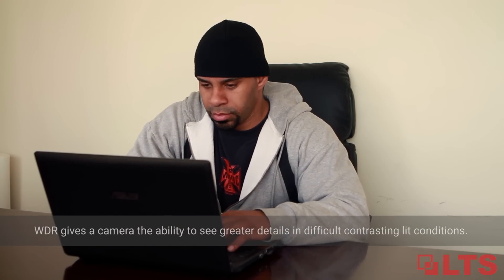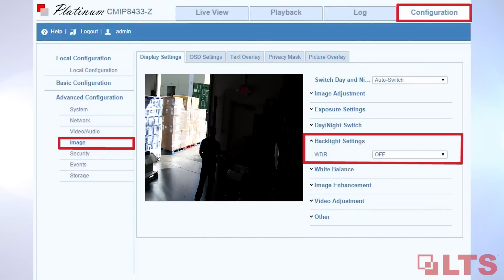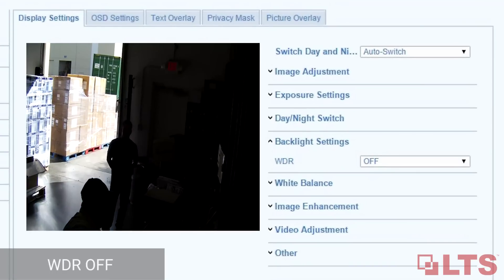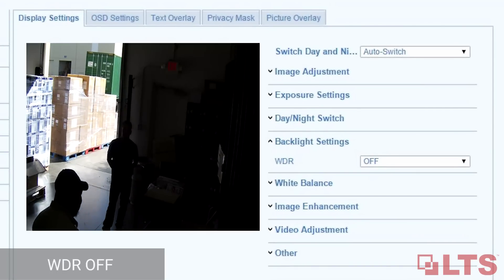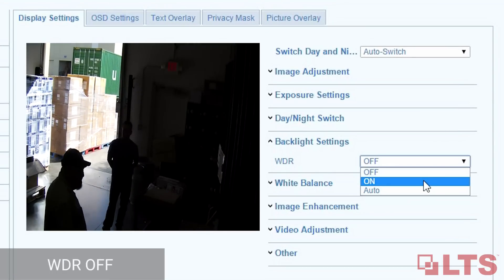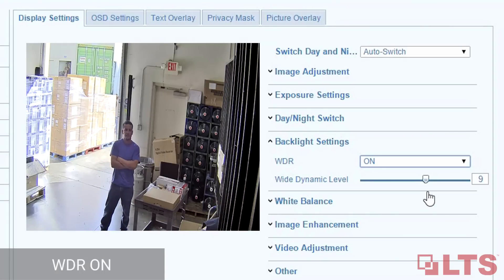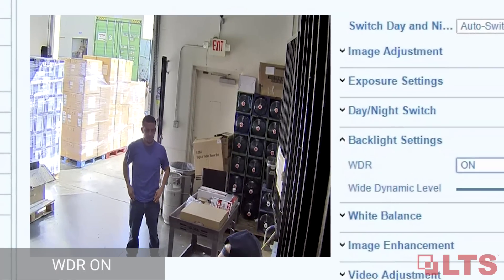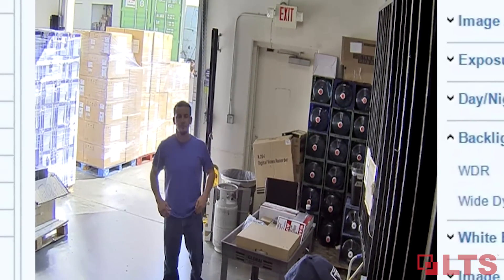LTS Platinum, WDR Wide Dynamic Range Technology IP HD-TVI Cameras –Demo Videos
Wide dynamic range (WDR) gives an IP or HD-TVI security camera the ability to see great details in difficult contrasting lit conditions. LTS provides IP HDTVI security cameras that features WDR technology making video footages clearer in all lighting conditions. They are recommended for indoor, outdoor use for locations, near lobbies, entrances, parking lots, or indoor areas with large windows.

or
Call your sales representative today for more information.